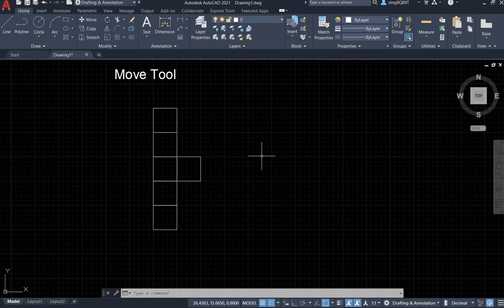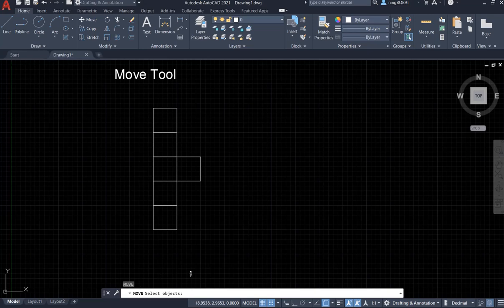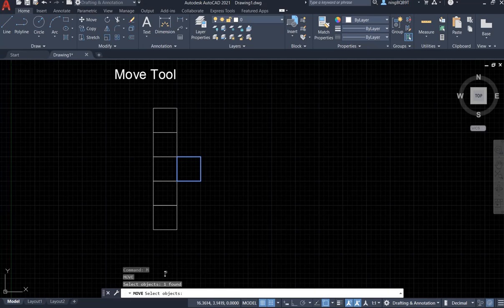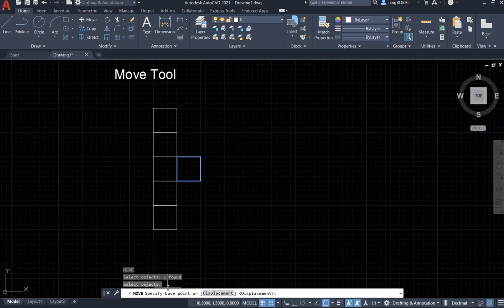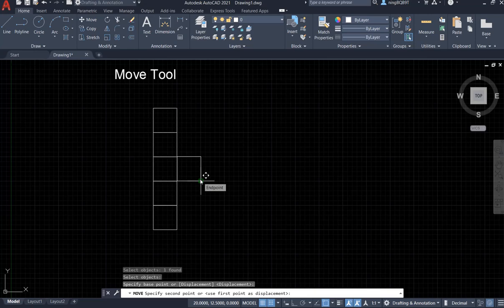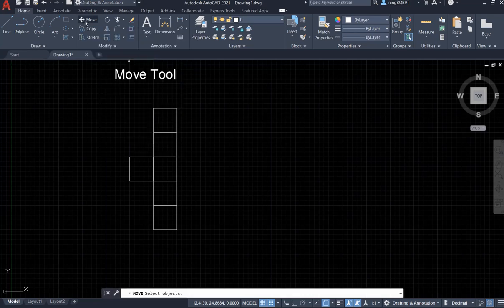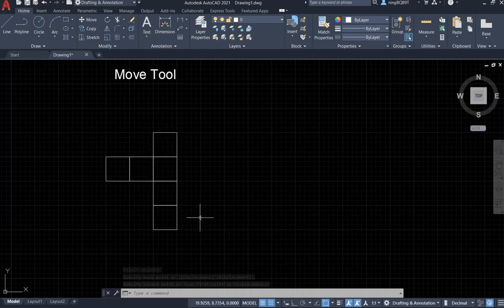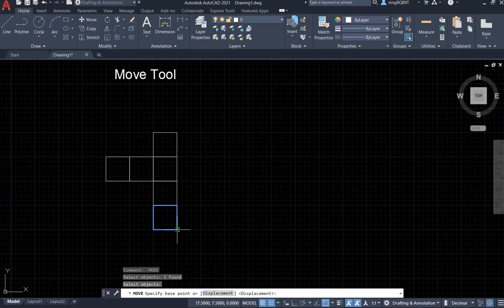AutoCAD 2021 Tutorial: how to use Move Tool?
find Move Tool in the Modify panel
or
type M (move) to activate the Move tool

Select an object and then decide a base point to start moving